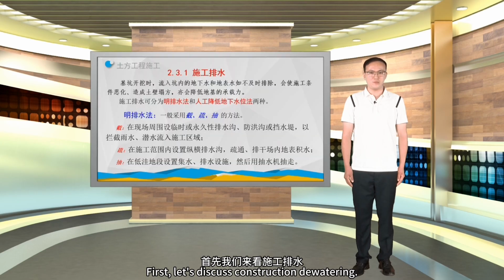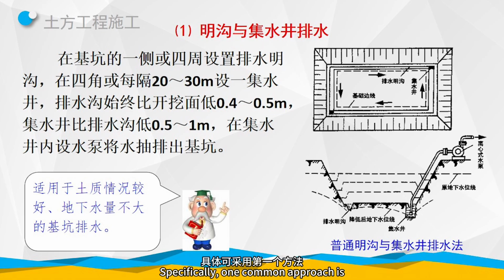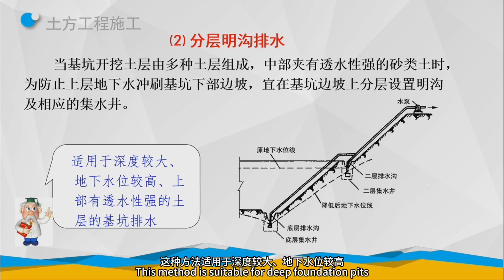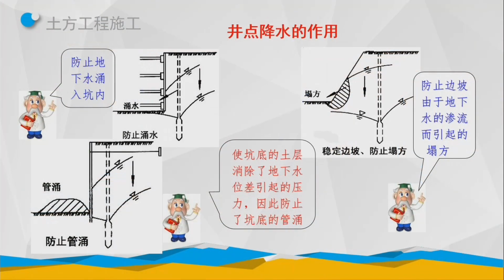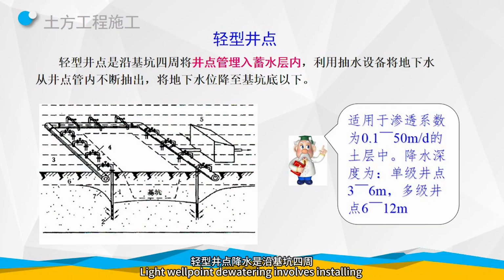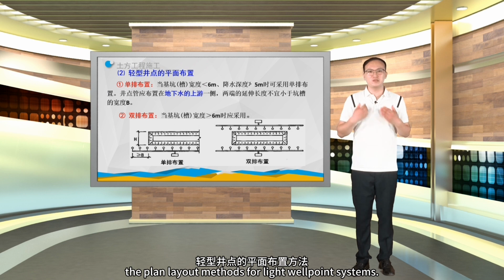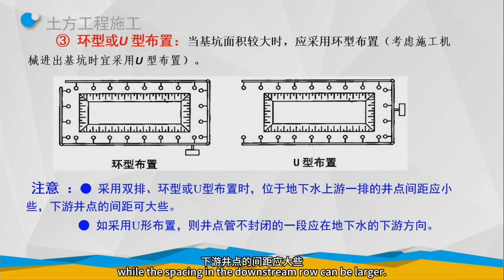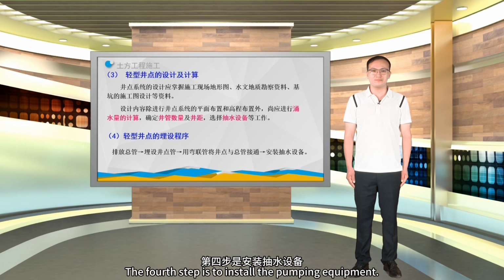2 3 Construction Drainage and Groundwater Lowering